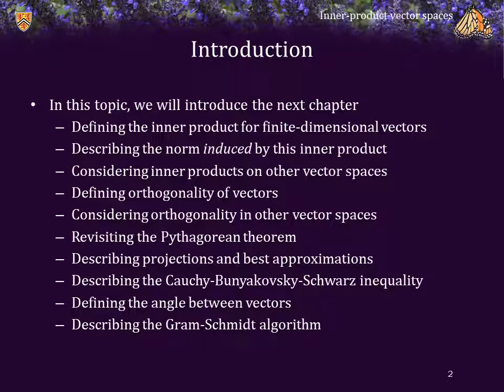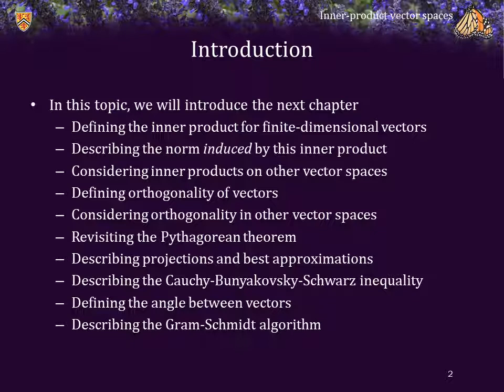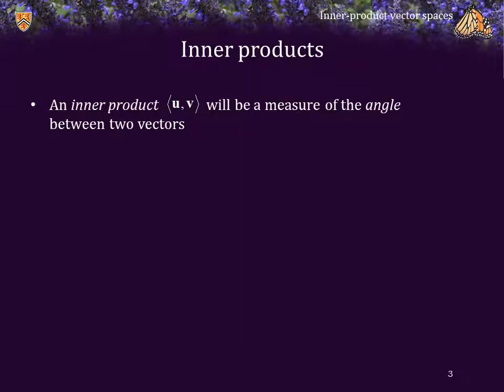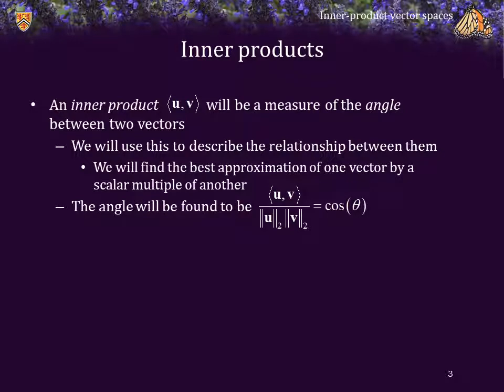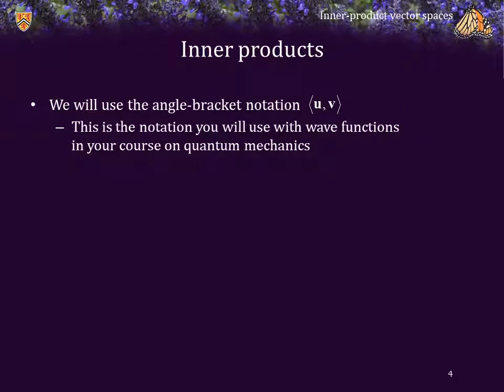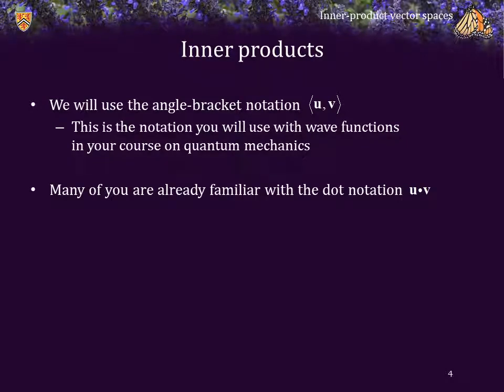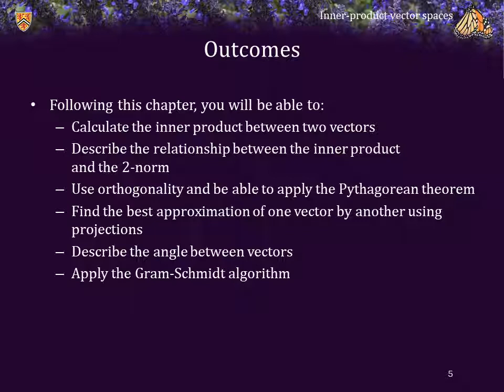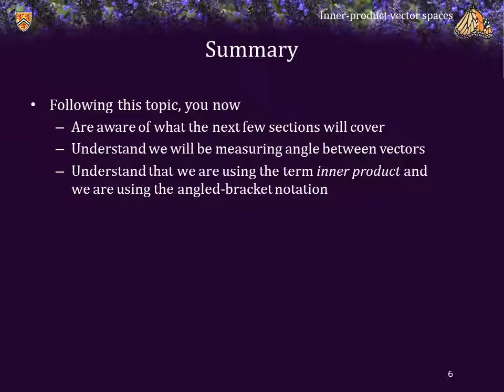5 Inner product vector spaces